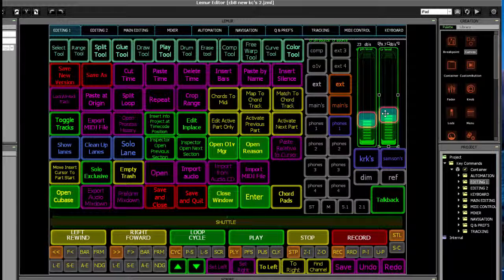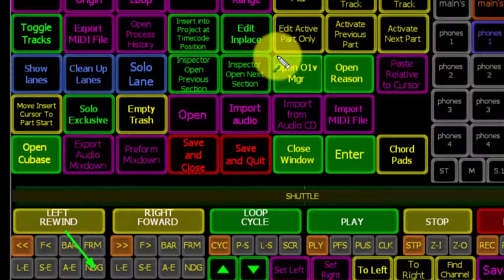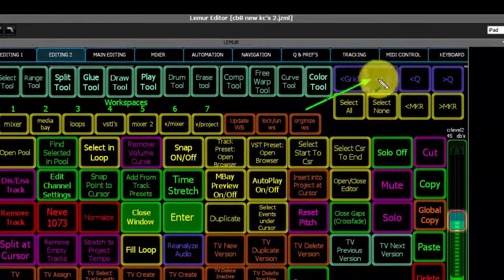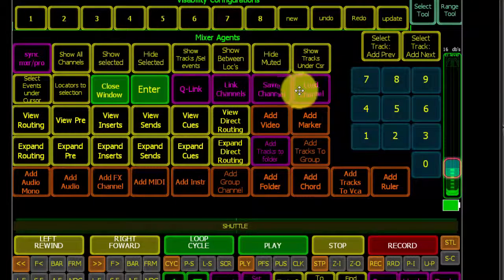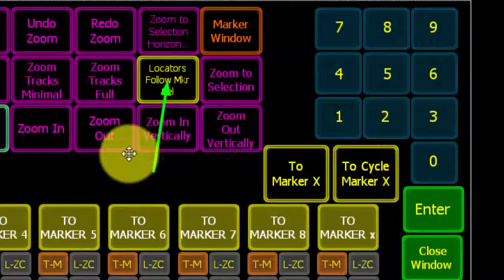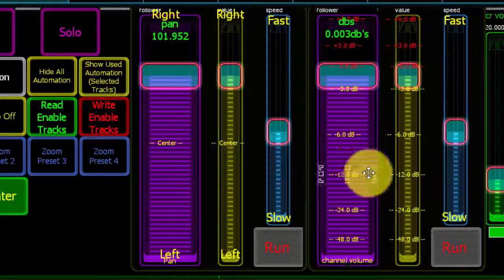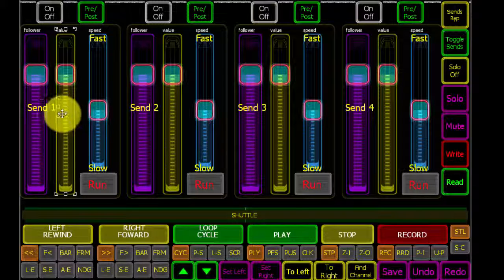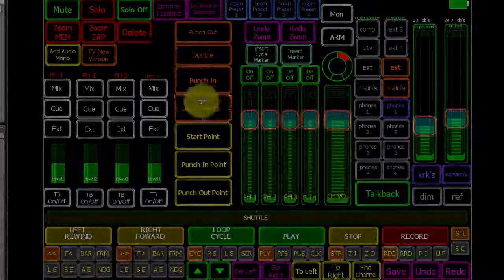lemur project for cubase pro 8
my project for Cubase for lemur on a ipad